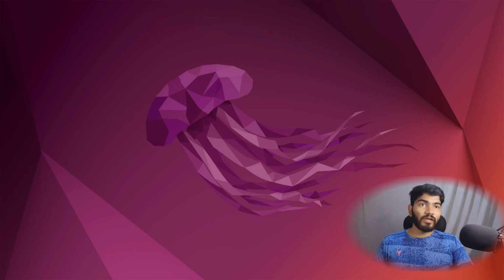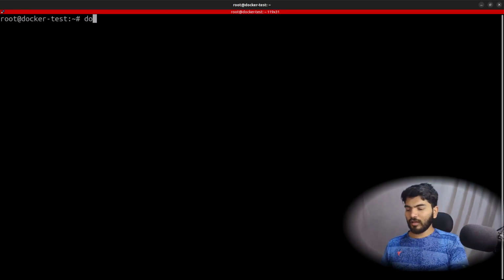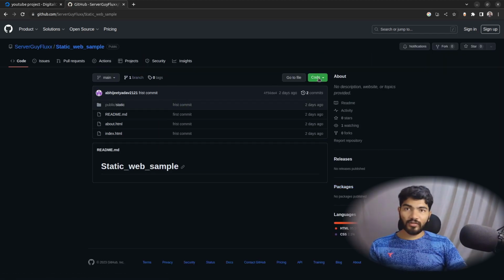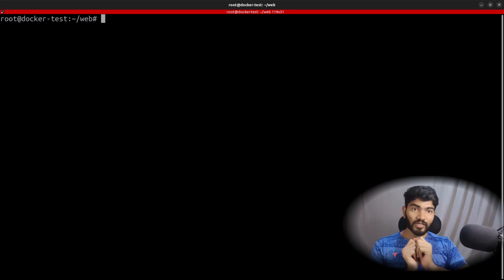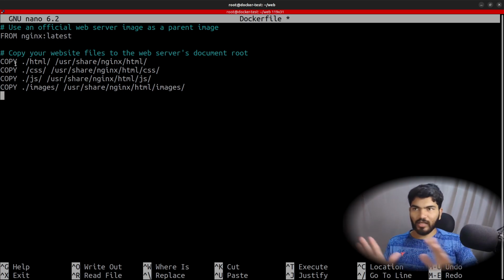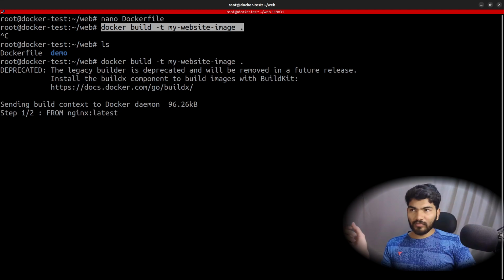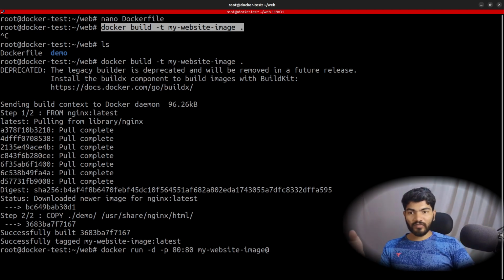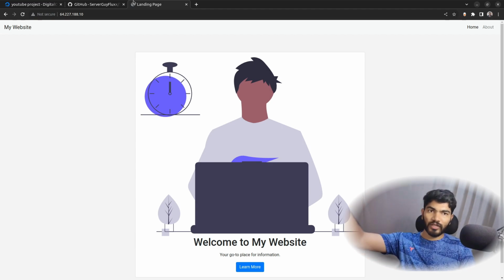Hosting static Website using Docker .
TIME STAMPS

00:00 Custom Docker Image Intro
00:30 Prerequisites (Server, Docker)
01:59 Create Website Files
02:21 Clone Sample Website
03:25 Create Dockerfile
05:16 Build Docker Image
06:05 Run Docker Container
07:09 Access Live Website
07:21 Conclusion